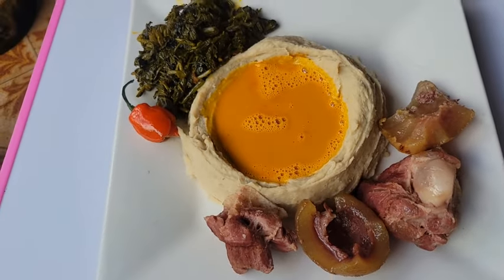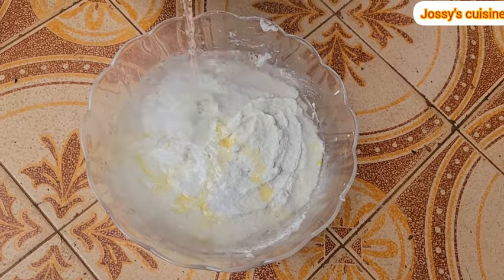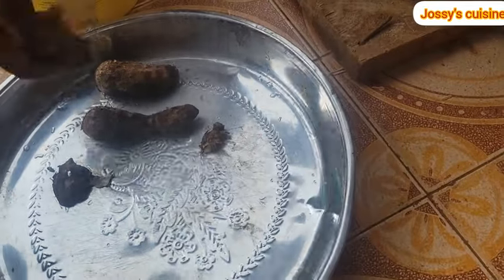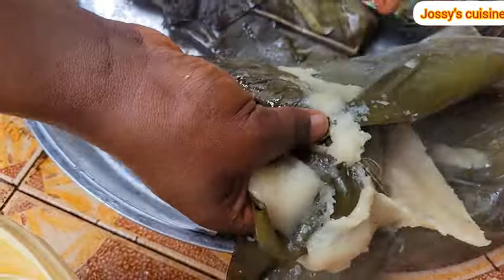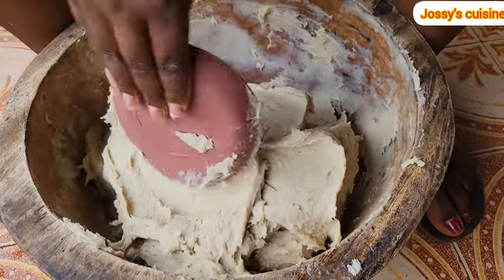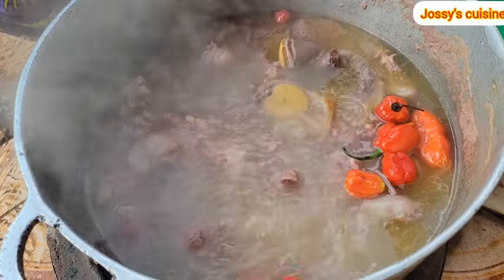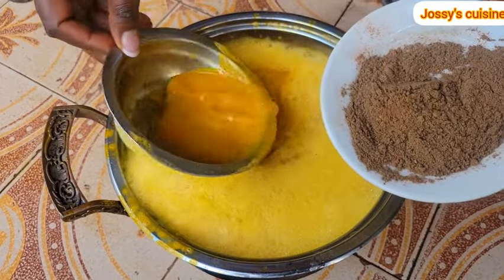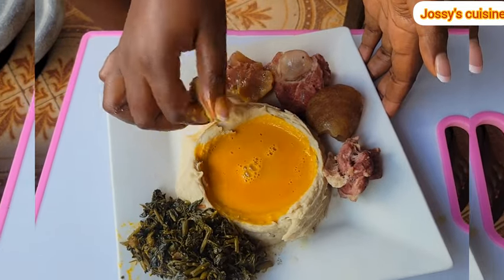Achu and yellow soup, traditional preparation method